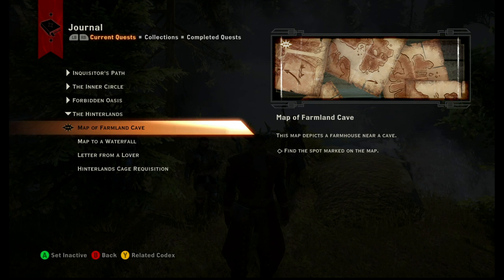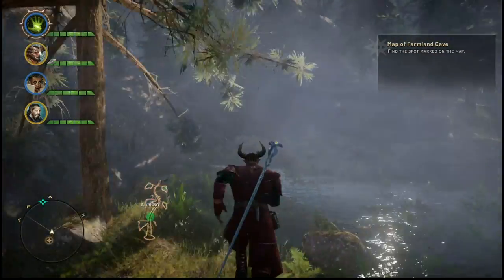Dragon Age: Inquisition- Sidequest "Hinterlands STUPID MAPS!"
These are TWO of the awful sidequests you must complete in the Hinterlands. find these maps...Look here for help!

About Video Game Sophistry:
Video Game Sophistry is an opportunity to celebrate the creators and the artistry found in Video Games. I believe that Games are the most effective medium from experiencing another world, and another way to live. Expect to see a series of videos showcasing the narratives hidden in every game, interviews with game developers, along with our bench mark weekly podcast, Dialogue Wheel.

Andy Borkowski started this program nearly 10 years ago and, in that time, it has changed from a simple YouTube show, to a radio show, a tv show and now once again a YouTube destination. Welcome to VGS.